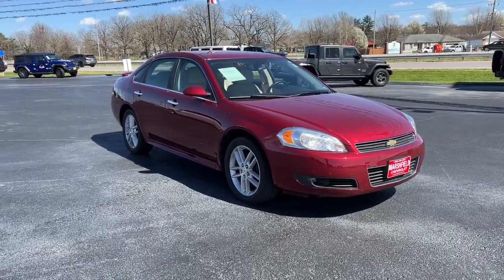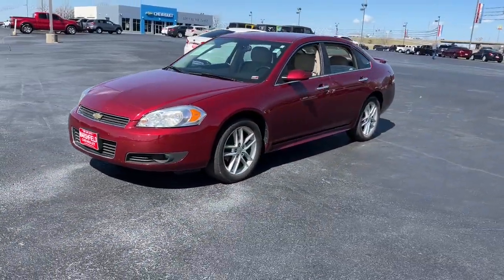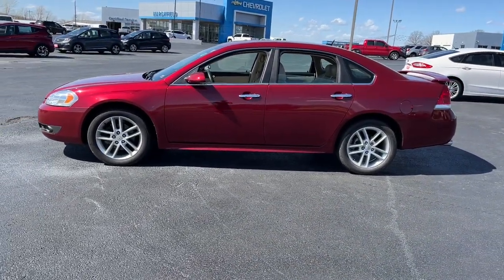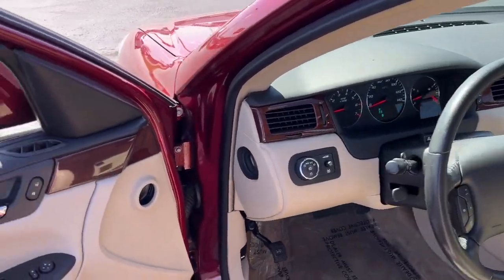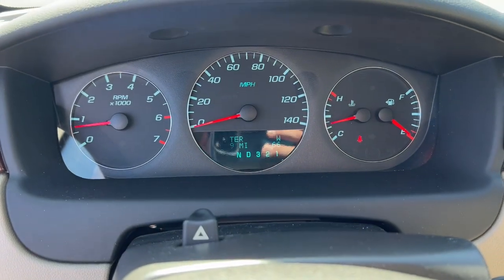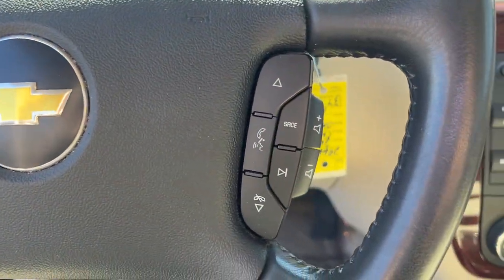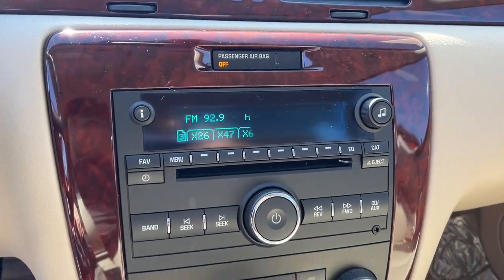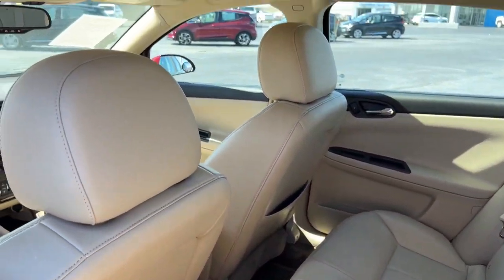2010 Chevrolet Impala Marshfield, Springfield, Lebanon, Buffalo, Rogersville, MO 29667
Red Jewel Tintcoat Used 2010 Chevrolet Impala  available in Marshfield, Missouri. Servicing the Springfield, Lebanon, Buffalo, Rogersville, MO area.

Marshfield Chevrolet
14963 State Hwy 38

Recent Arrival! 2010 Chevrolet Impala LTZ 4D Sedan Red Jewel Tintcoat **ONE OWNER**, **LEATHER INTERIOR**. 17/27 City/Highway MPG Only 15 minutes from Springfield! Welcome to Marshfield Chevrolet! Since 1926, we have striven to give customers the best offers and a great deal of respect. We are family-owned and provide friendly service to customers looking for an affordable car, SUV, or truck. We also offer financing, vehicle service and accessories to Springfield, MO Chevrolet customers. Springfield, MO Chevrolet drivers, contact us today of you have any questions!brReviews:br  * If youre in search of a big, roomy sedan that wont break the bank, the 2010 Chevrolet Impala will thoroughly meet your needs and probably exceed your expectations. The wide range of available OnStar packages gives the Impala a leg up over similarly priced competitors. Source: KBB.combrAwards:br  * 2010 KBB.com 10 Most Comfortable Cars Under $30,000   * 2010 KBB.com Brand Image Awards